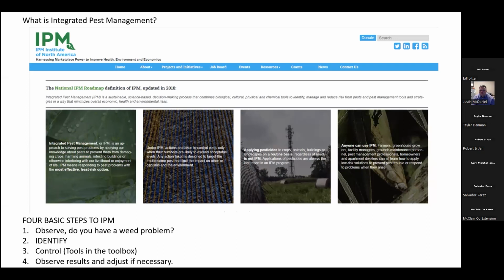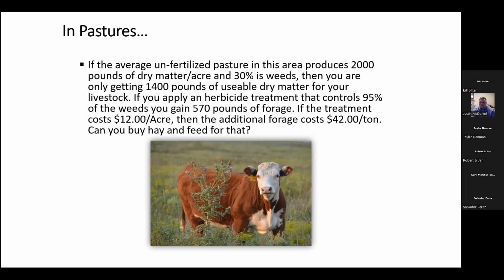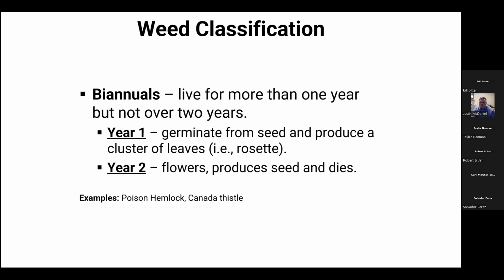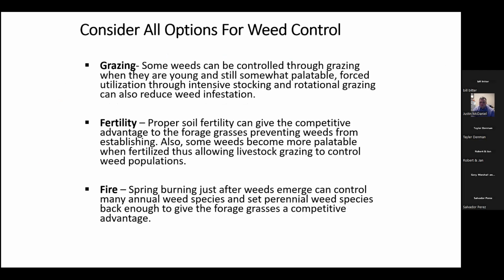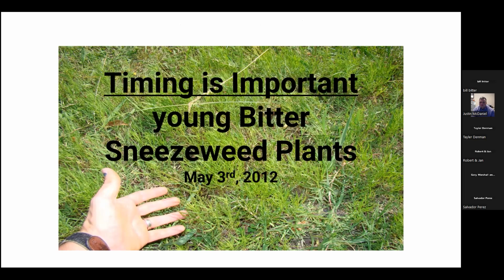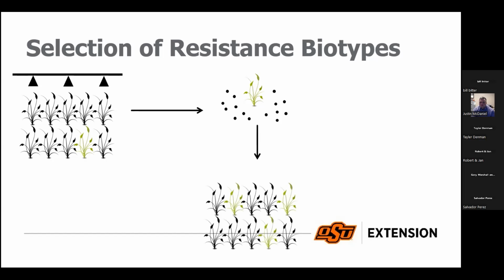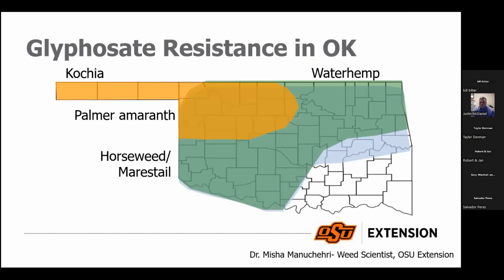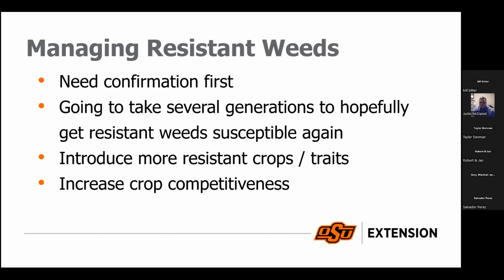12-20-22 CEU Herbicide Resistance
Herbicide Resistance -Taylor Denman